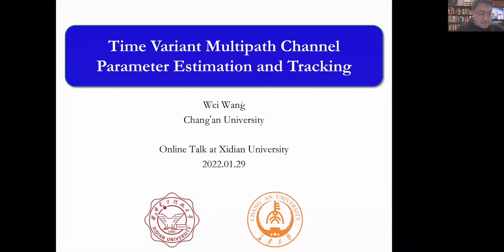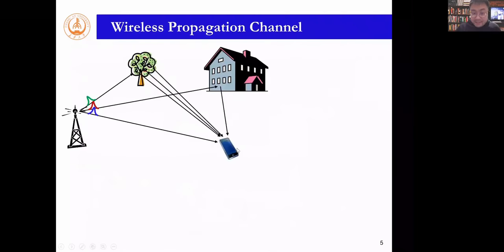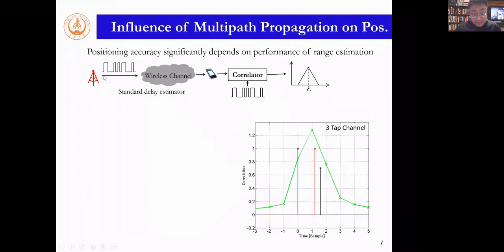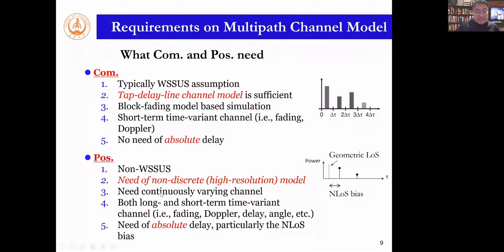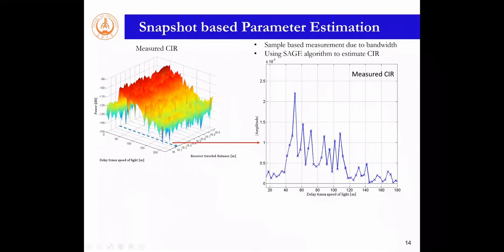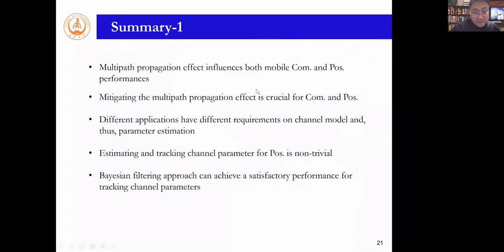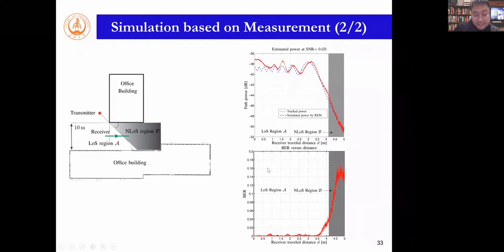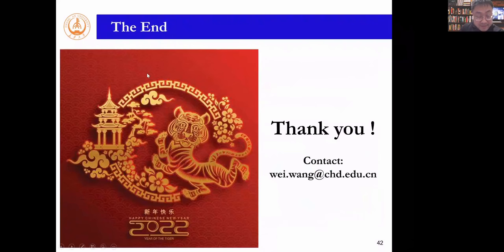Keynote Session|Time Variant Multipath Channel Parameter Tracking&Its Application in Wireless System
【Title】Keynote Session|Time Variant Multipath Channel Parameter Tracking and Its Application in Wireless Systems
【Theme】 Chinese and Foreign Students and Scholars Academic Forum of Xidian University-Connecting the Mobile World
【Moderator】 Yang ZHANG, Xdian University, China
【Organizer】School of International Education of Xidian University

【Speaker】
Prof. Wei WANG
Professor with the School of Information Engineering, Chang’an University, China
Associate Editor with the IET Microwave, Antennas and Propagation
Received the Best Presentation Paper Award in ION GNSS 2012, the Best Paper Award in EUCAP 2018 and COTA 2018

[Current research interests]
time-vaiant parameter estimation, channel modeling for localization and navigation and related topics